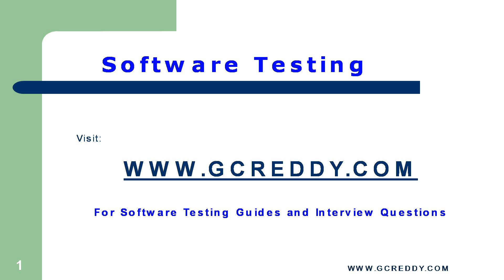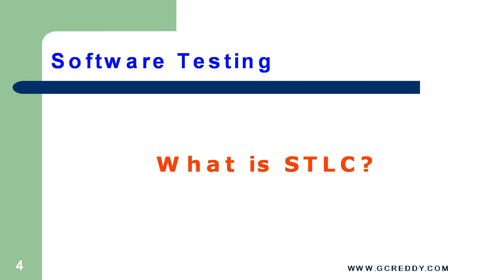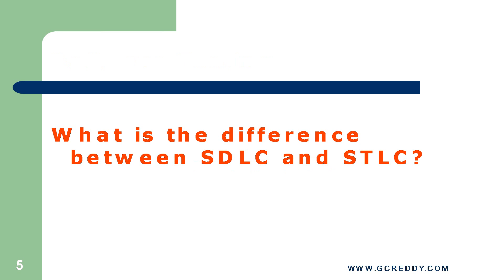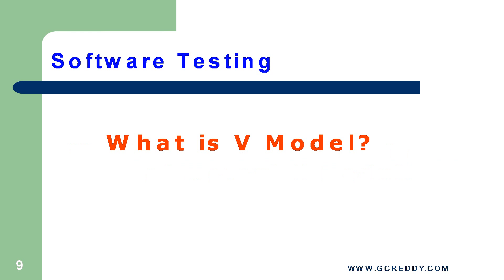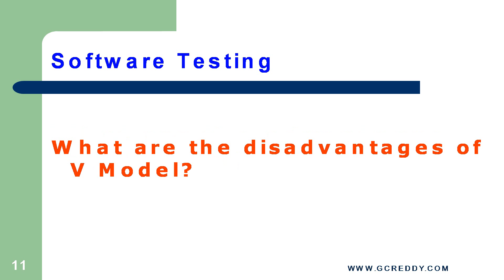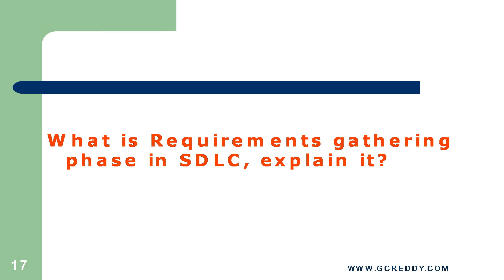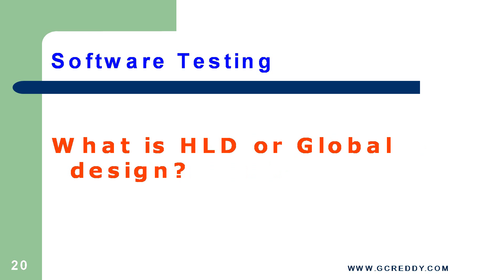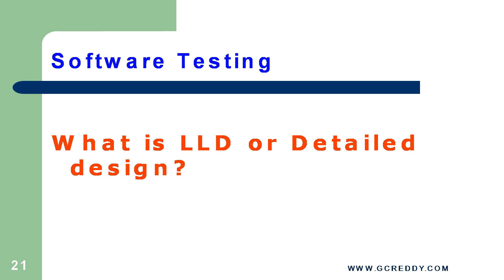SDLC Interview Questions and Answers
SDLC Interview Questions and Answers Video, covers Waterfall model, V Model, Spiral Model and Agile development models.